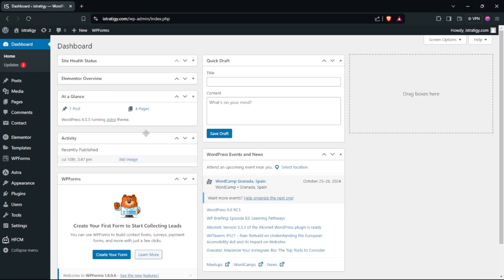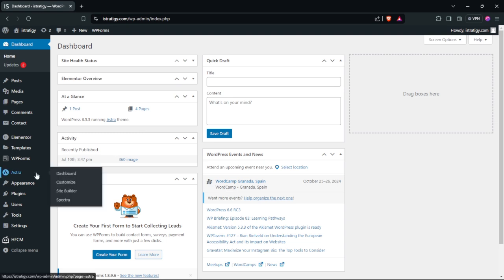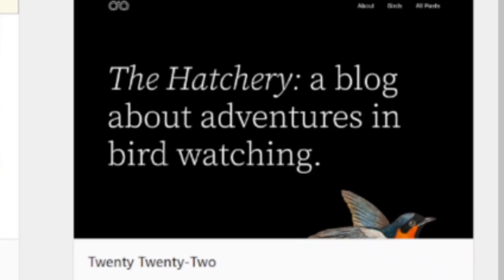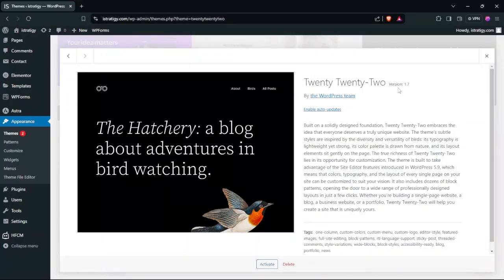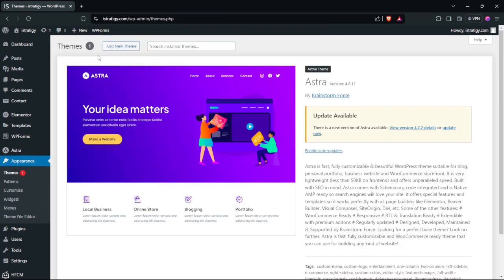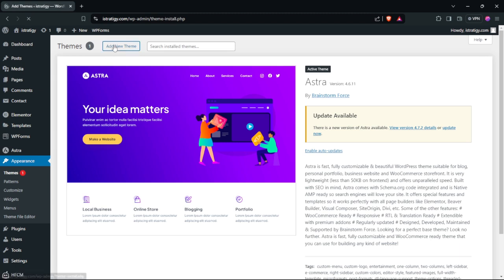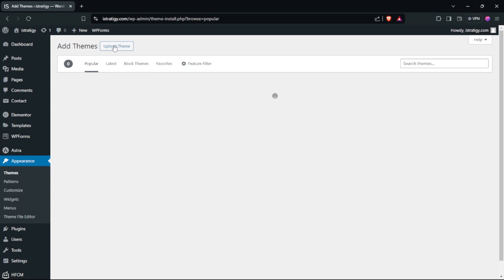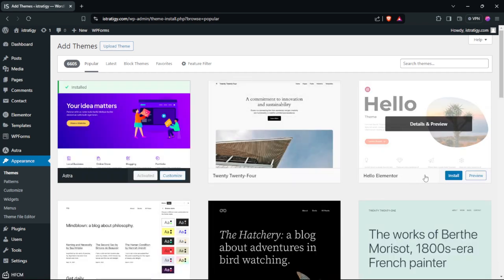how to delete theme in wordpress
how to delete theme in wordpress. In this tutorial, you will learn step-by-step instructions on how to delete a theme in WordPress. Follow along as we guide you through the process of removing unwanted themes from your WordPress website.